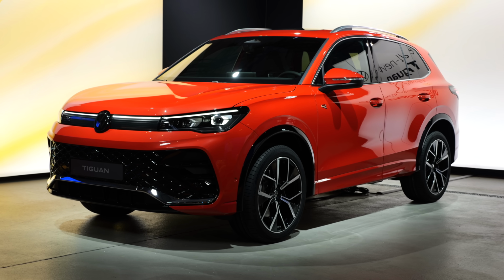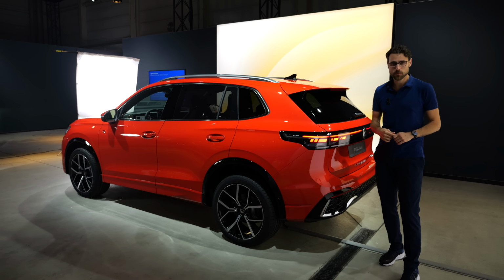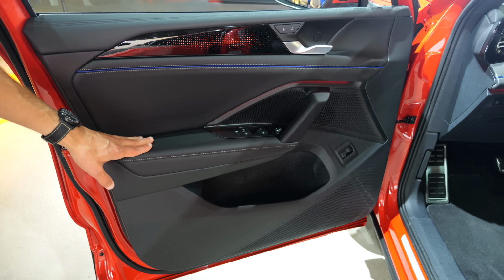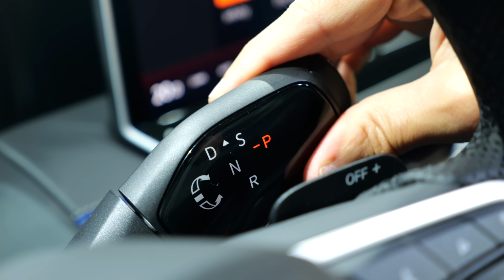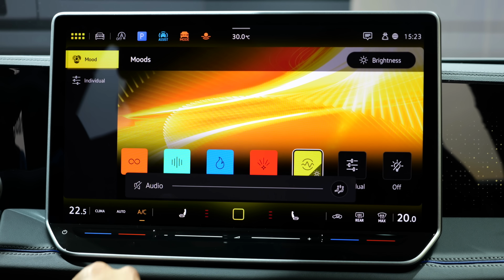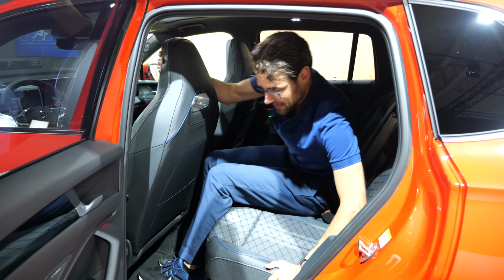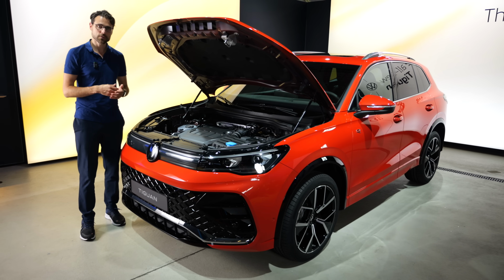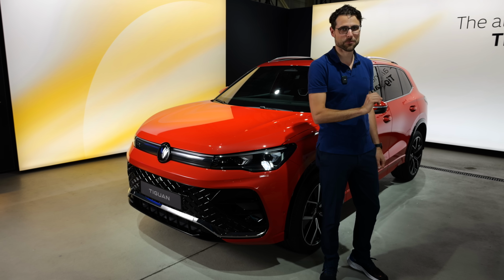all-new VW Tiguan first REVIEW 2024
This is our in-depth review of the all-new VW Tiguan. We're taking a look at Exterior, Interior and technology.

00:00 2024 VW Tiguan R-Line
01:09 Length, wheels and DCC Pro
03:10 Elegance
03:38 Interior: doors and steering
04:43 Seats and comfort
06:20 Cockpit and user interface
09:15 Rear seats
10:34 Trunk / boot
12:08 Engines with upgraded PHEV
13:08 Will it succeed?
13:52 Tayron as Tiguan for US market